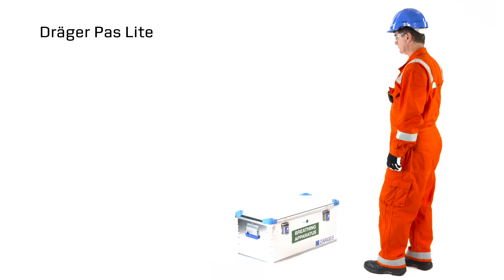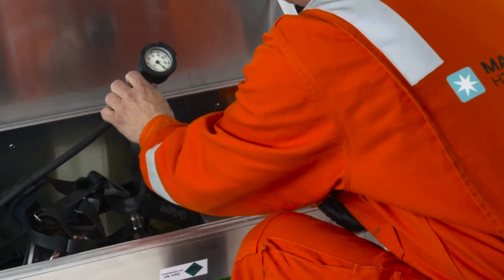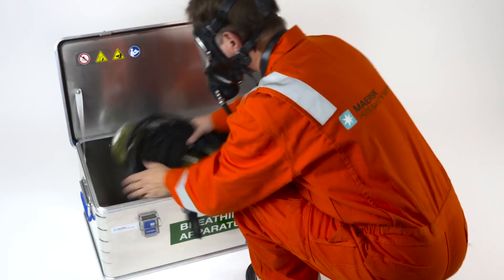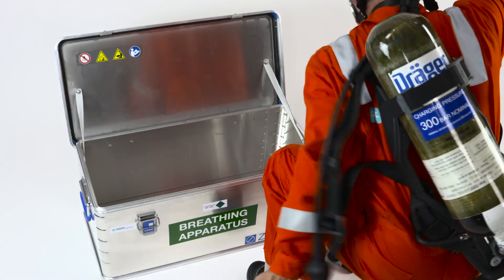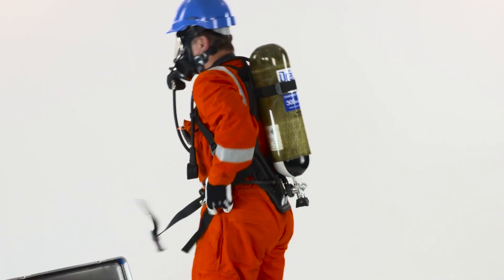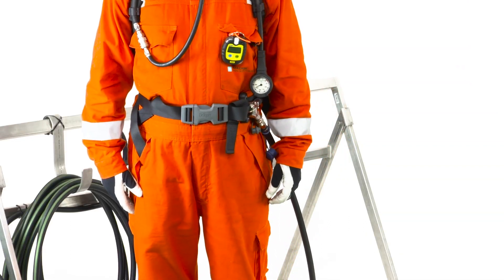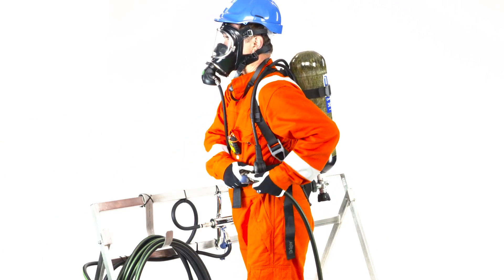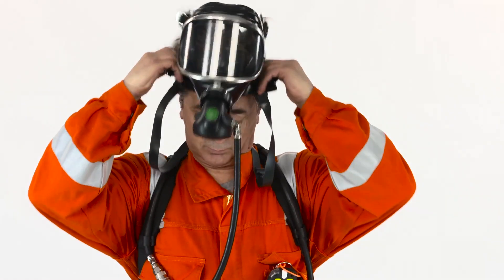Donning the Dräger Pas Lite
The Dräger PAS Lite is a self-contained breathing apparatus (SCBA) used for protecting the wearer against any hazardous gas environment. The self contained breathing apparatus is fitted with mask and lung demand valve that protects against both smoke gases and Hydrogen Sulphide (H2S).

Benefits

Advanced technology
 With a proven design and using the same high quality pneumatics as found in professional firefighter breathing apparatus, the Dräger PAS Lite ensures consistent high performance and reliability over the lifetime of the apparatus with minimal maintenance. The carrying system features an ultra-lightweight, high strength carbon composite space-frame having excellent impact, heat and chemical resistance, as well as outstanding durability.

Integrated hose design
 Both the air supply and gauge hoses are mounted into the space-frame, thus reducing the risk of snagging and entanglement. This enables the user to change the hose position from one side to another to suit individual preference. The fully integrated hose design also means that hoses can be replaced easily and cost effectively.

Proven, robust and flexible
 In line with other Dräger breathing apparatus, the Dräger PAS Lite allows users to take advantage of the tried and tested systems that lie behind the best breathing apparatus in the world. Developed as a result of years of research and extensive user consultation, these benefits include the use of the same advanced pneumatics as used in the whole professional firefighting range of Dräger.

Efficient load distribution
 Incorporating new materials that are shaped and formed to provide maximum comfort at both the shoulders and the waist, the carrying system has been developed to reduce back strain, stress and fatigue. The innovative harness design ensures an excellent weight distribution at the shoulders. The inclusion of durable rubber coated fabric provides excellent wearing comfort and chemical resistance, whilst also performing well during the flame engulfment test in line with EN137 Type 2.

Service friendly
 A number of unique design features ensure that downtime and costs are kept to a minimum during repair and maintenance. All major components of the SCBA Dräger PAS Lite are quick and easy to assemble and disassemble, including the harness which is attached to the space-frame by a simple single-piece retention method. The reducer is contained in the space-frame for added protection and can easily be removed with simple tools. The harness is also highly resistant and impervious to chemicals, making decontamination and cleaning a simple, straightforward task.